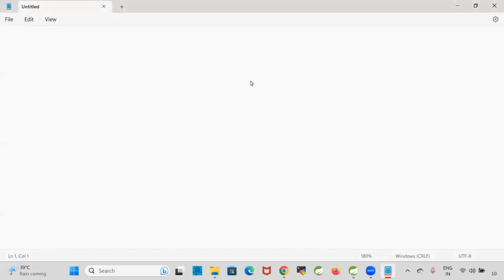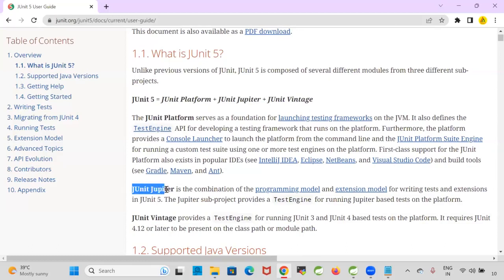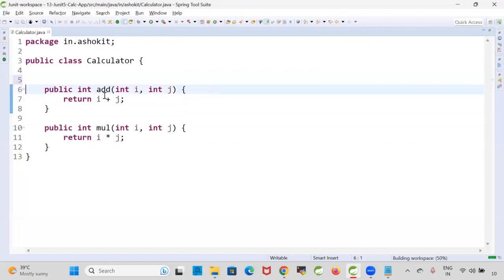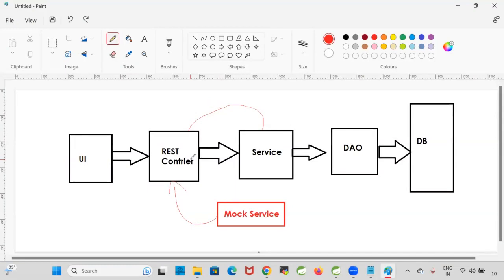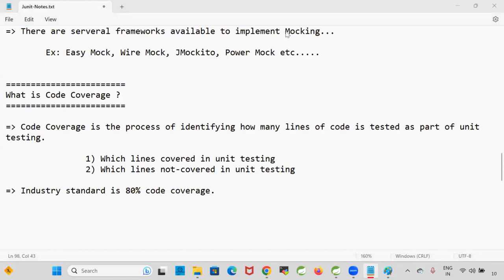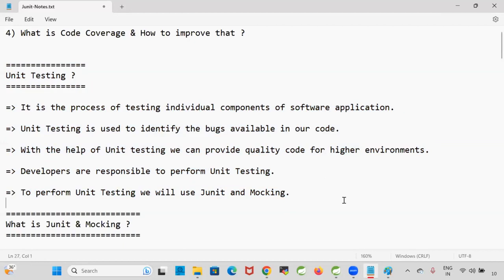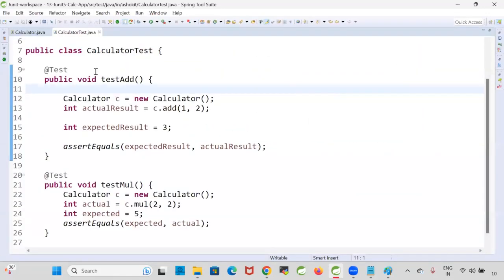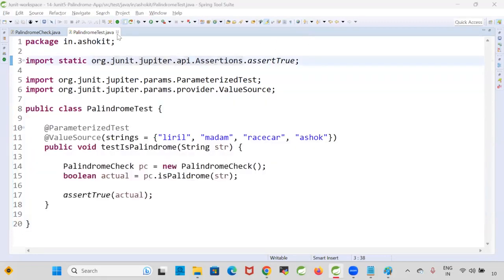DAY 30 | MICROSERVICES | ITWORLD